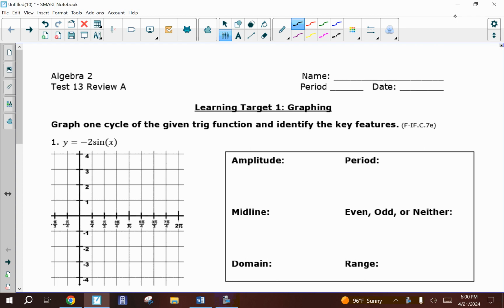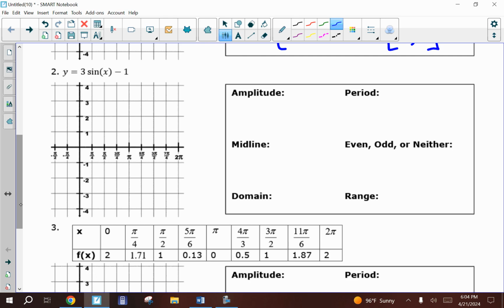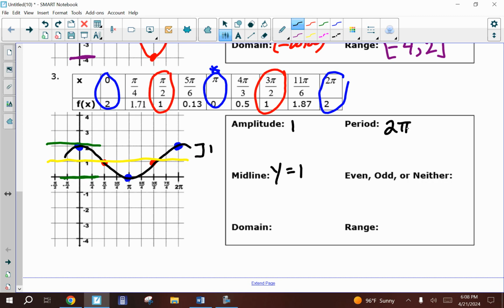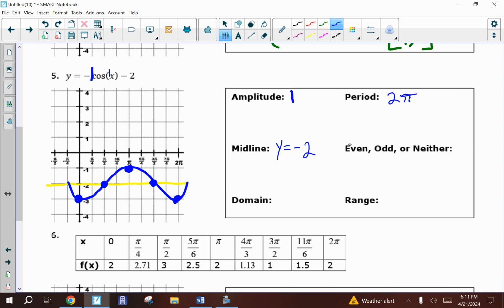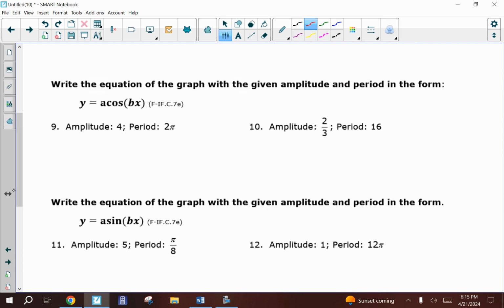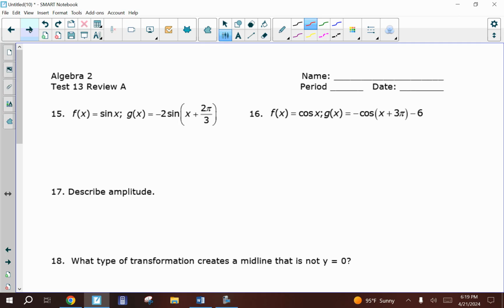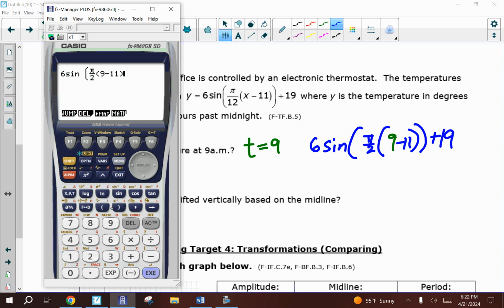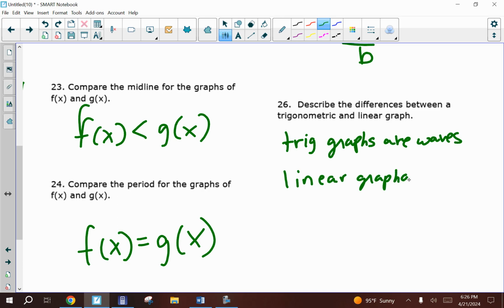Algebra 2 Review 11A Spring 2024